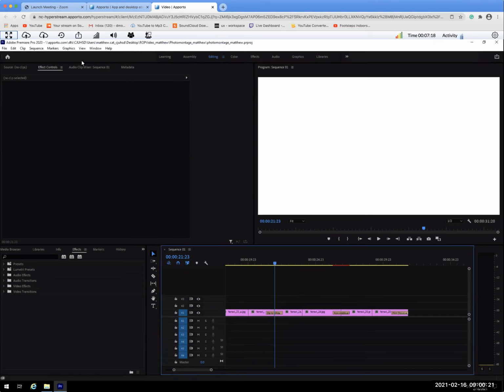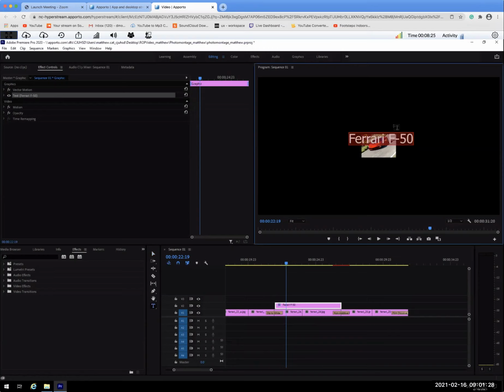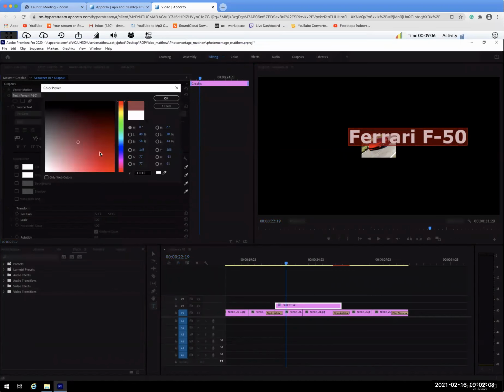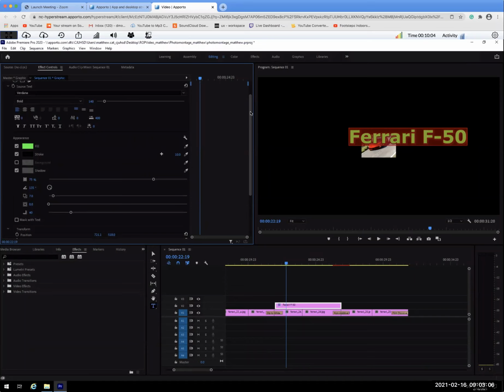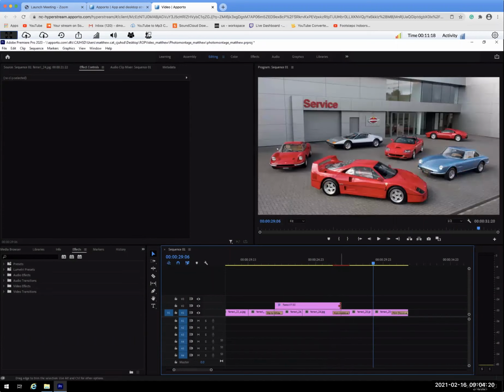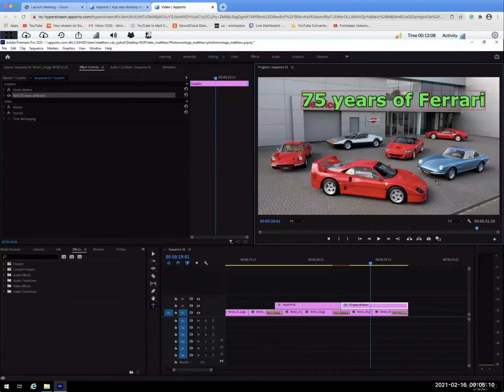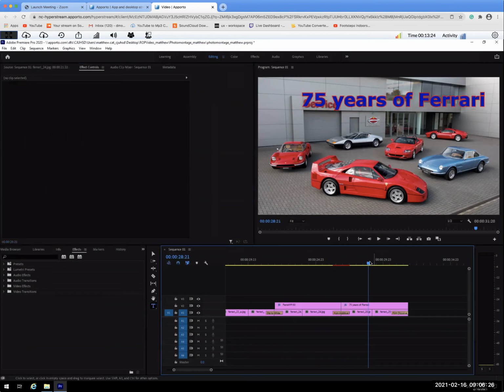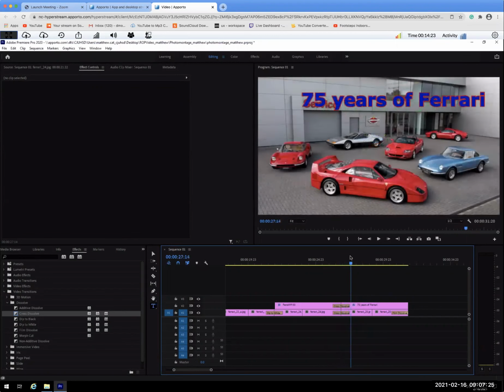Premiere basictext modification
Creating a text layer for premiere and modification of it